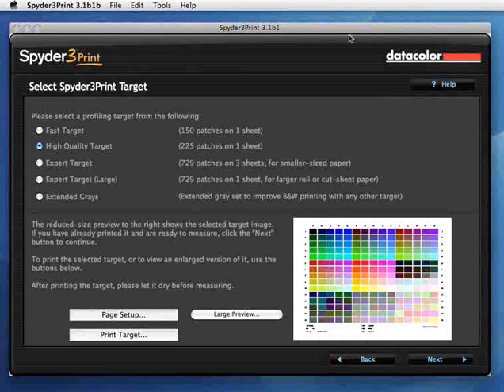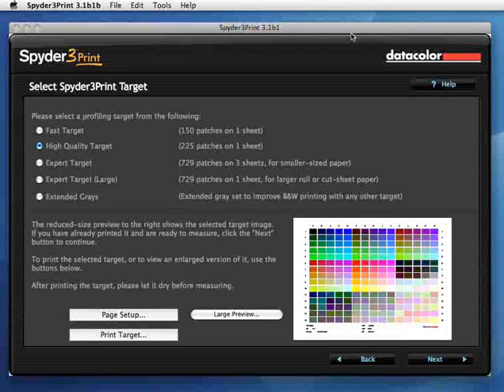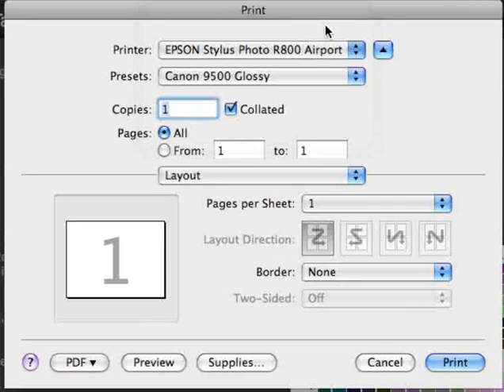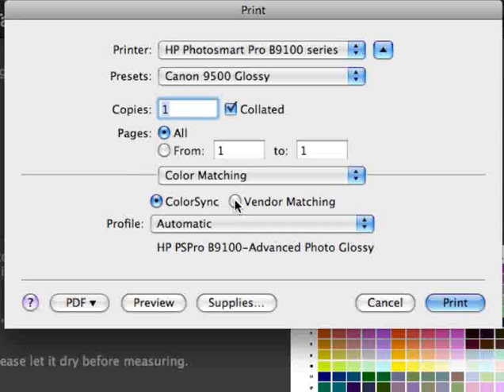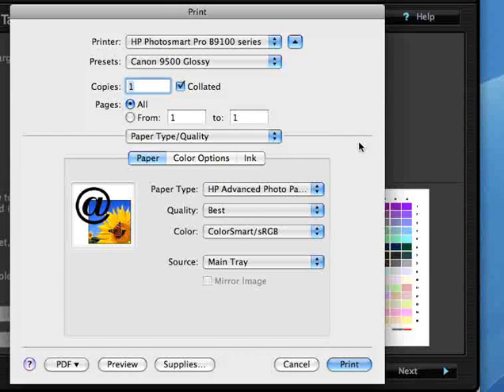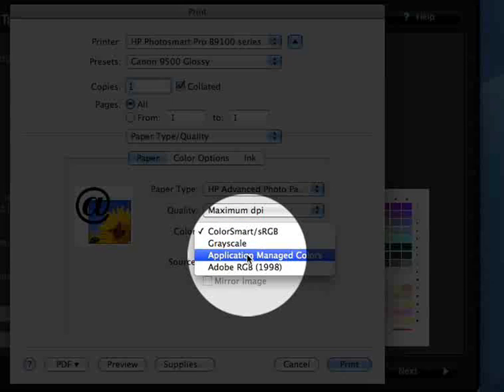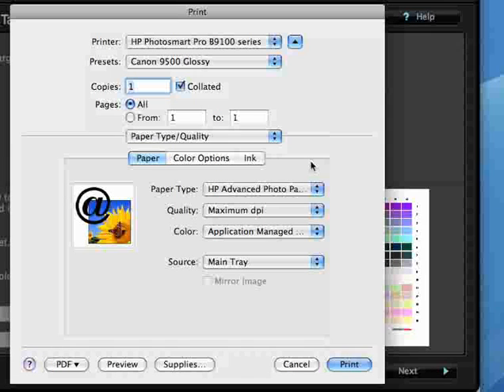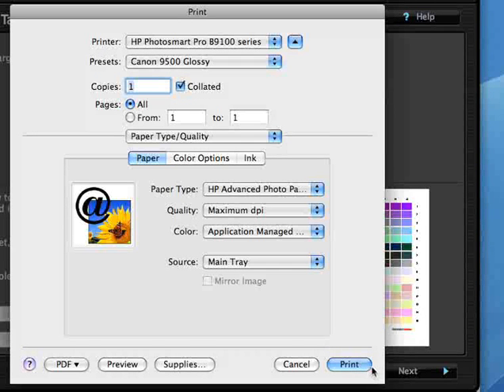Turning off color management HP B9180, OSXLeopard